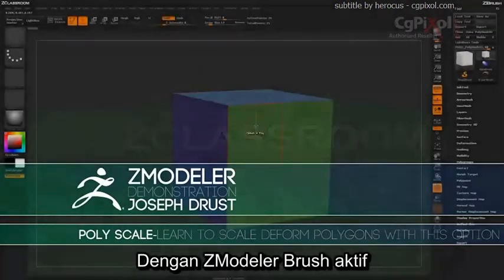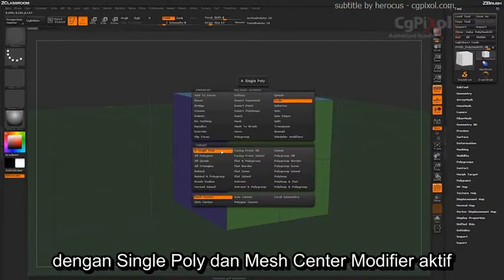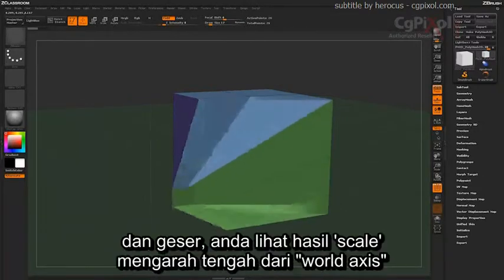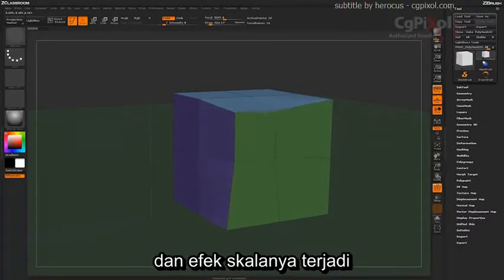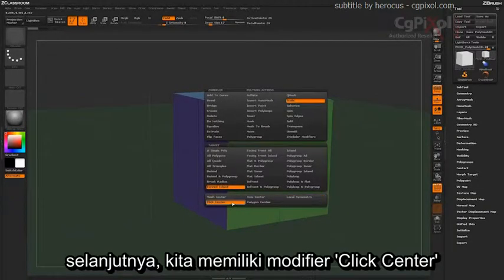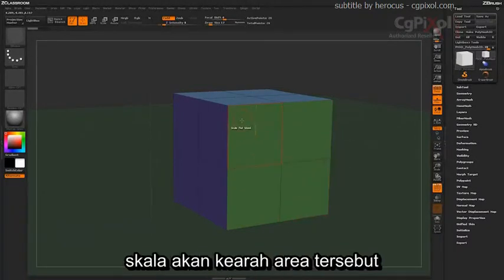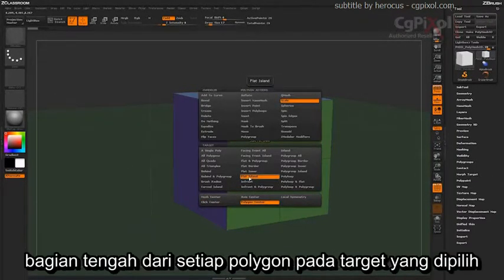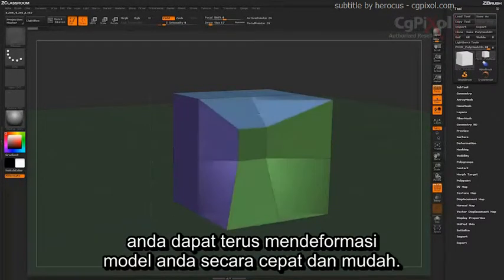22 poly scale ZBrush - 4R7 subtitle indonesia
Poly Scale - Belajar beberapa cara mendeformasi skala polygon dengan opsi ini.